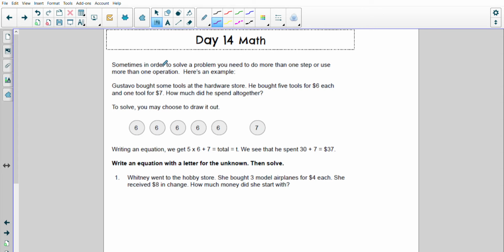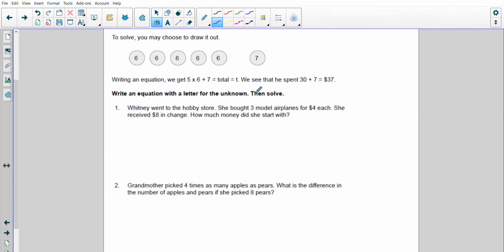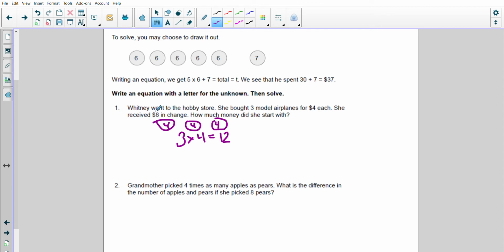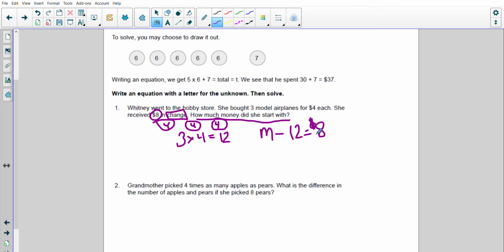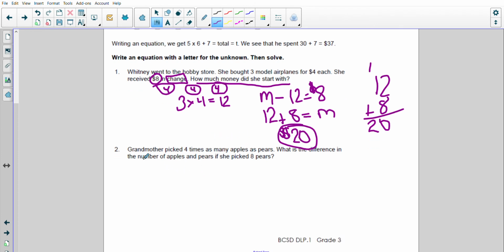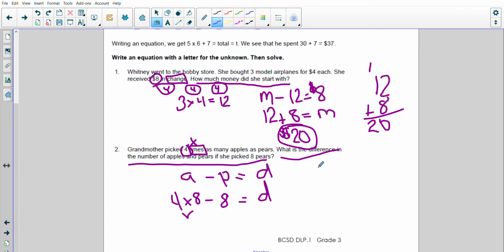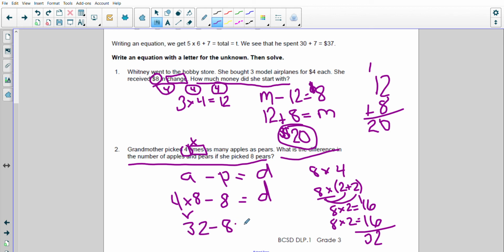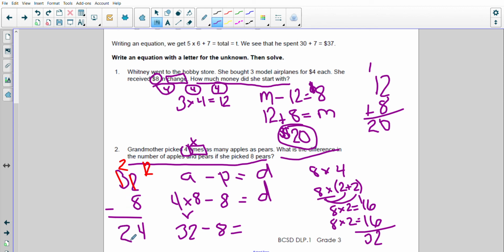Packet 2 Day 14 Math